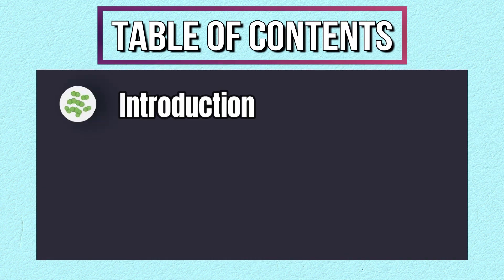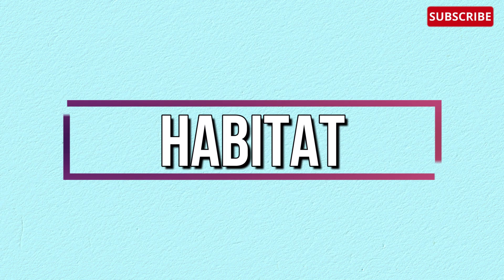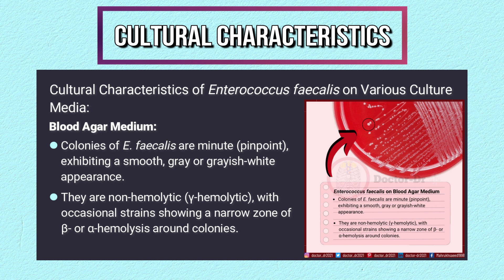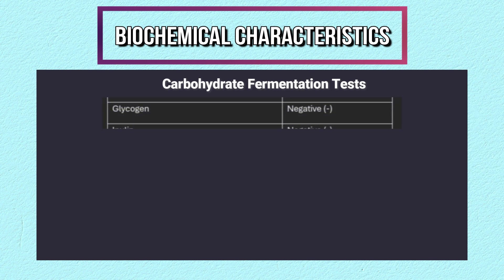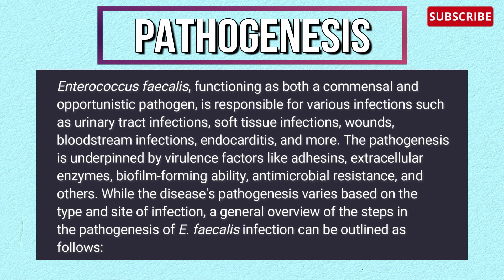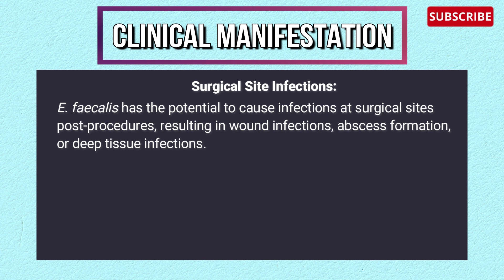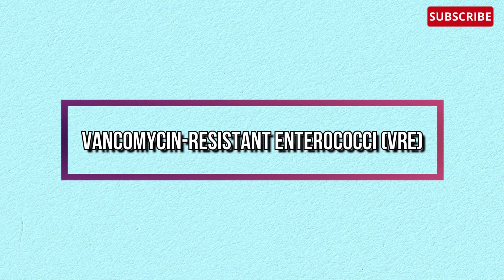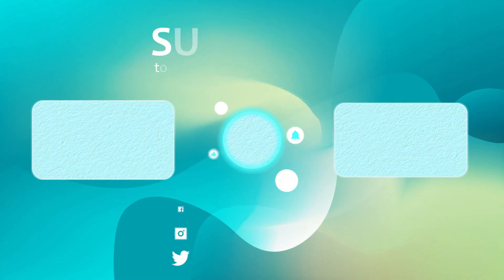Enterococcus faecalis: Classification, Virulence, and Antibiotic Resistance | A Comprehensive Guide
InformationBoxTicket Lifestyles
Enterococcus faecalis: From Discovery to Defense. Join us on a journey through its classification, habitat, and morphological features. Explore its cultural and biochemical characteristics, understand the virulence factors driving infections, and grasp the pathogenesis behind clinical manifestations. Delve into the laboratory diagnosis intricacies and discover the current treatment landscape, including challenges posed by antibiotic resistance. Whether you're a student, healthcare professional, or simply curious about microbiology, this video provides a comprehensive overview of Enterococcus faecalis, shedding light on its significance in healthcare settings and the measures to combat its impact.

Content:
- Classification
- Habitat
- Morphology
- Cultural Characteristics
- Biochemical Characteristics
- Virulence Factors
- Pathogenesis
- Clinical Manifestation
- Laboratory Diagnosis
- Treatment
- Antibiotic Resistance Profile
- Prevention
Substack: Doctor_dr2021